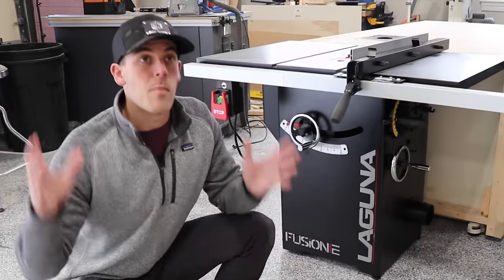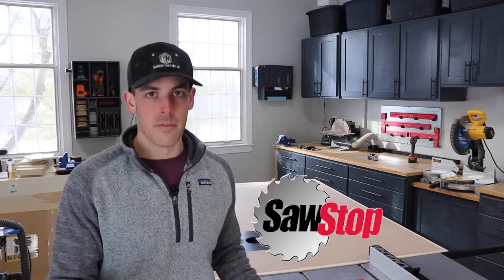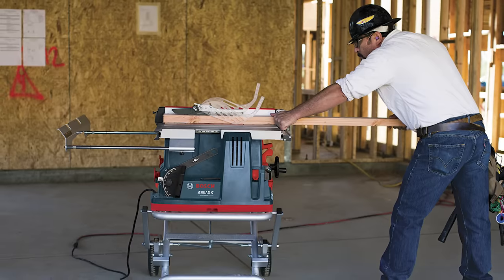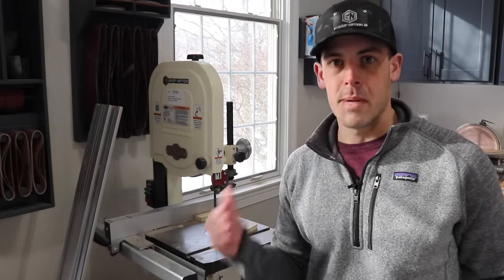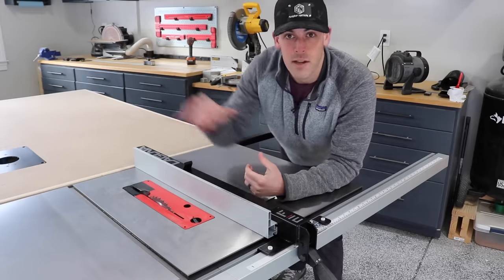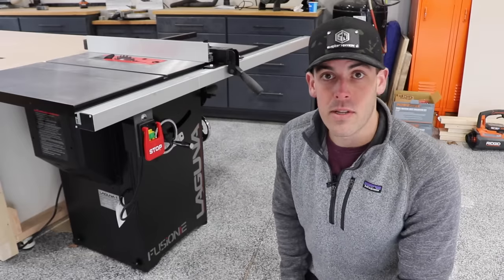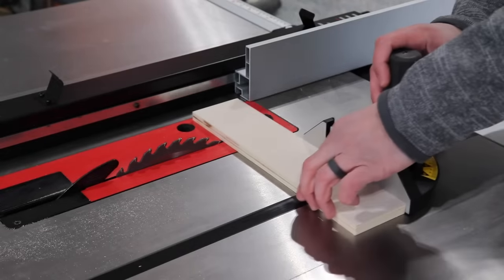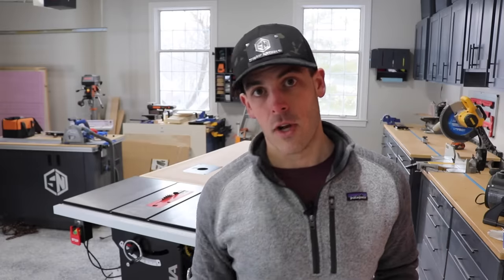Why I Bought a Laguna Table Saw over SawStop!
Yes, you read that right, a YouTuber who makes things in his garage bought something OTHER than a SawStop.  I bought a Laguna Fusion F2 table saw and I think it is the most compelling cases out there as a suitable SawStop alternative.  This is not a table saw review - simply my thought process on why I ultimately chose to invest in a Laguna tool versus a SawStop.

I will start by saying I have nothing against SawStop.  In fact, I think they are absolutely phenomenal tools.  I was very close to buying one but I couldn't help but think there has got to be another option out there, especially for less money.

I did a lot of research and came to the conclusion that Laguna was the best alternative.  In this video I give some very high level reasons why I chose Laguna over a SawStop.

Full Disclosure: I have entered an agreement (i.e. partnership) with Laguna but there are no conditions on what I can say or not say.  Laguna is genuinely interested in my opinion and by god, I'm going to give it to them.